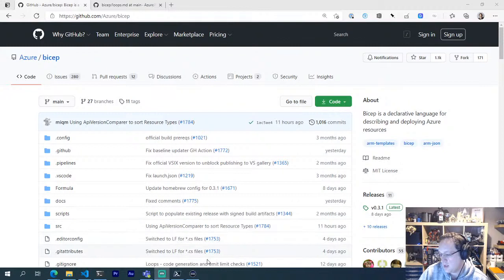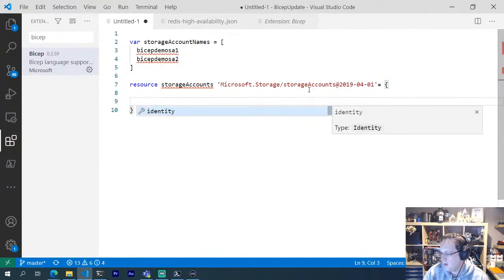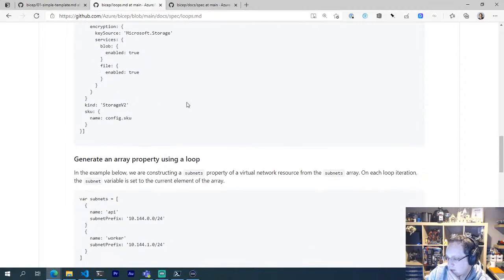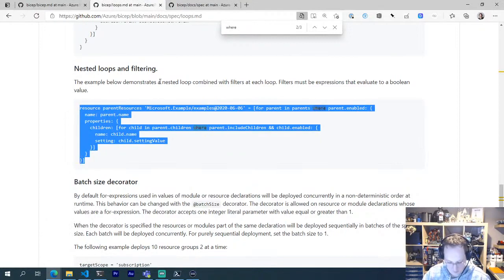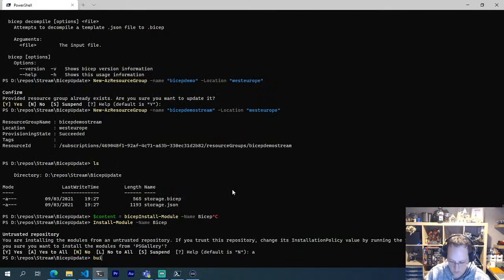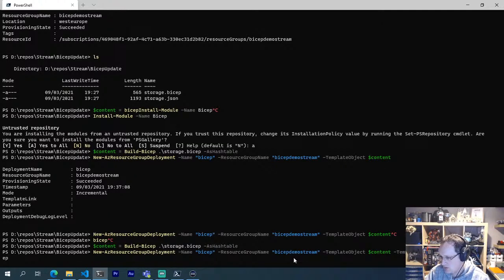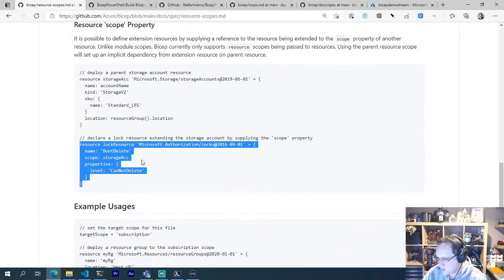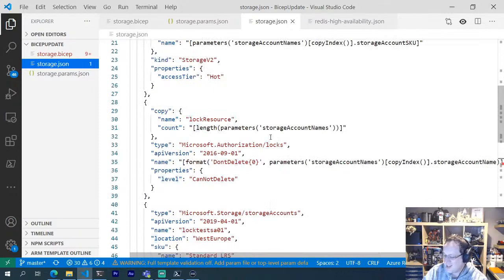Azure Infrastructure as Code Live: Bicep Updates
This week we take a look at the recent update to project Bicep, the new abstraction for ARM templates.